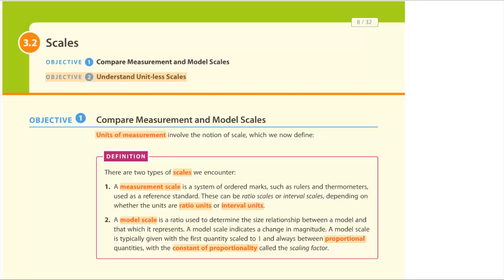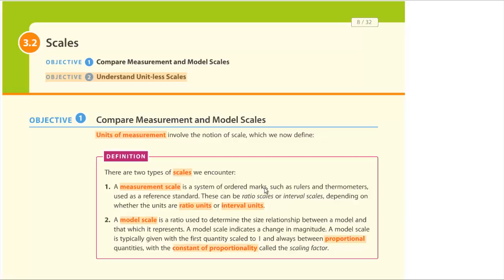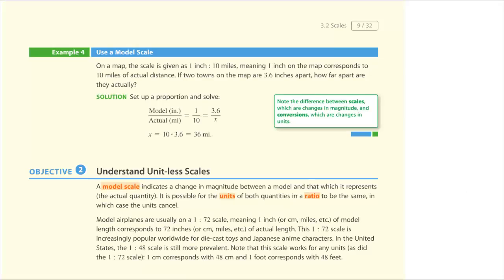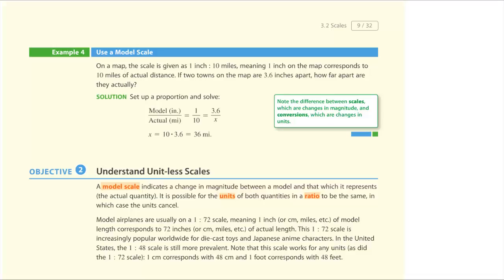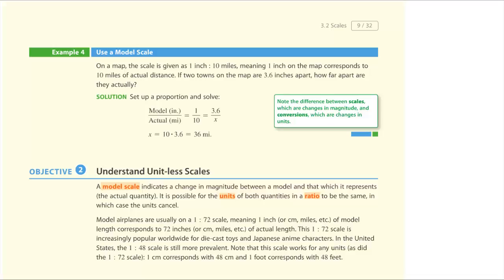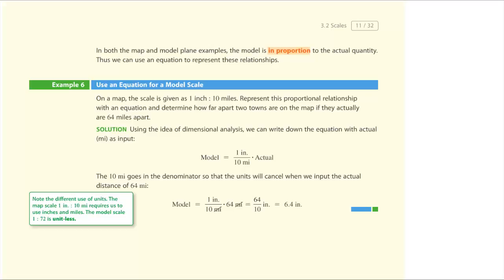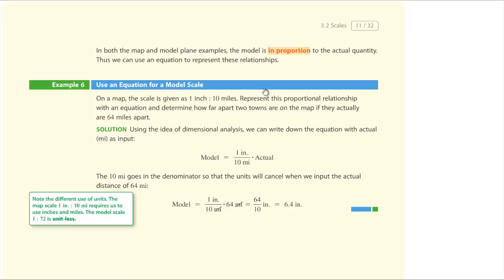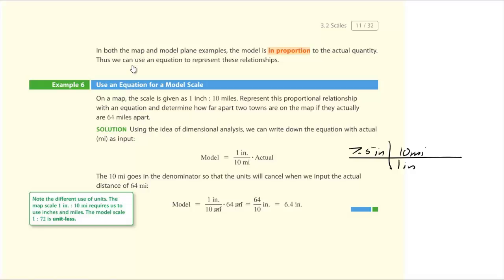Unit Scales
Unit scales (maps & models)